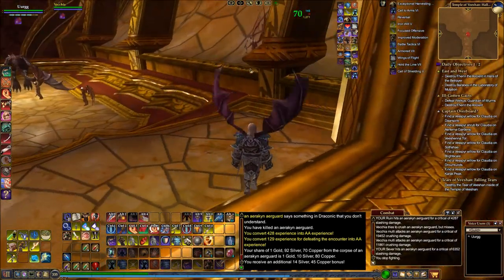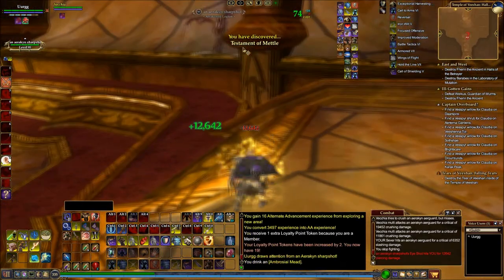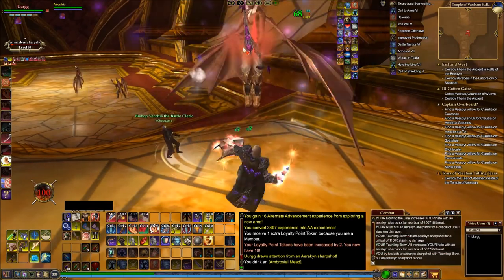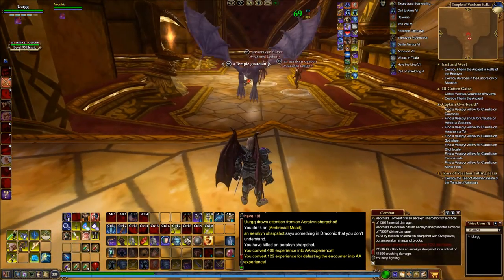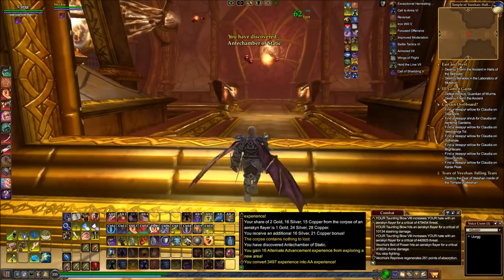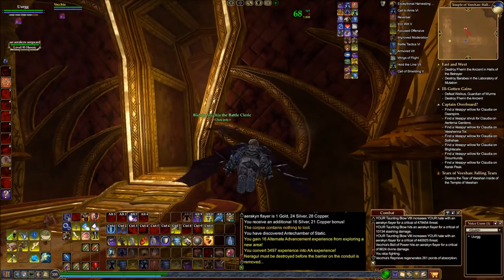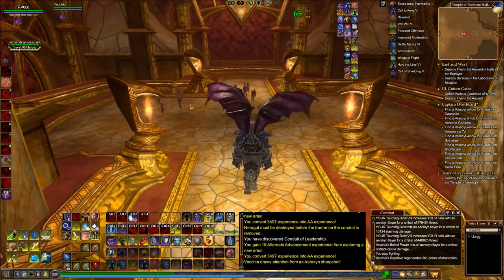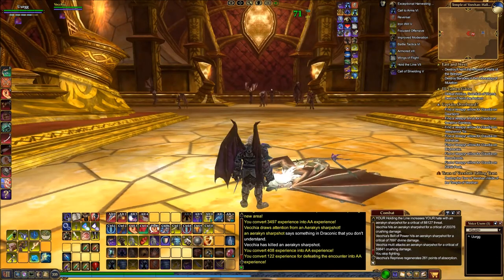EQ2 2014 Game-play part 147.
EQ2 The Temple of Veeshan: Halls of the Betrayer.
EQ2 Guild The Outcasts of Splitpaw.
EQ2 is free to play.
The Lethal Legacy Network.